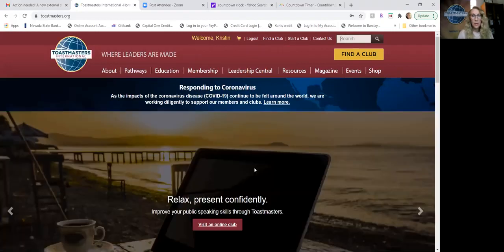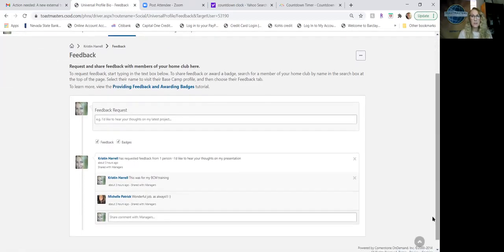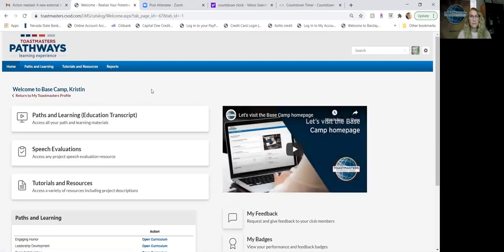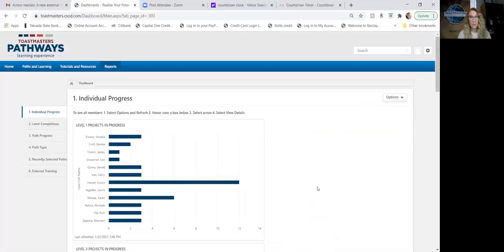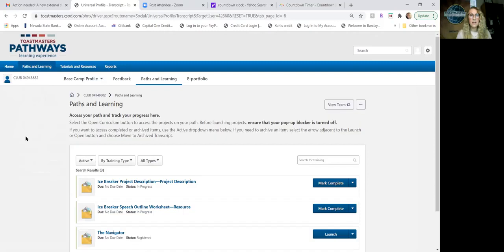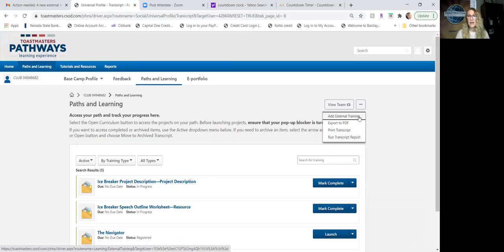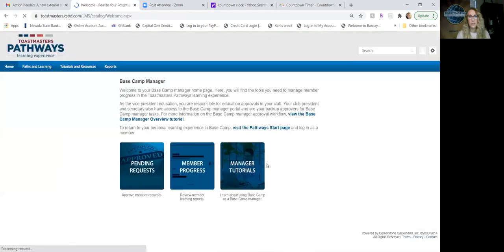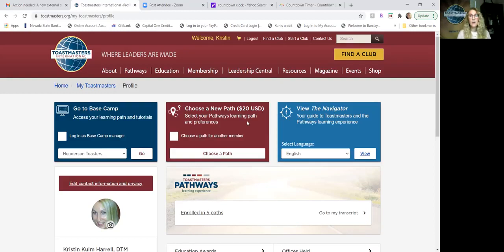Base Camp Manager Training 1 24 21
Training for VP Education, President, and Secretary on features of Base Camp Manager and how to track member progress.